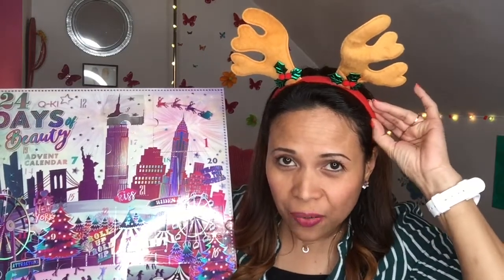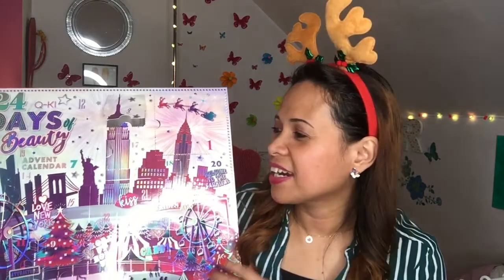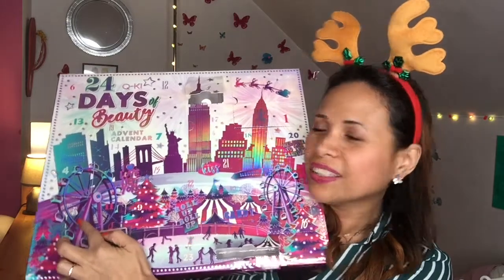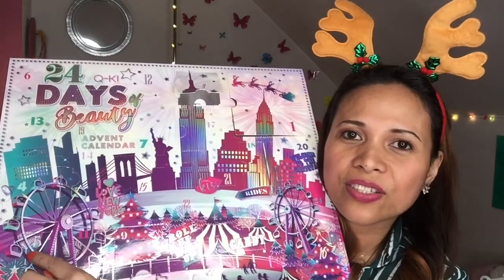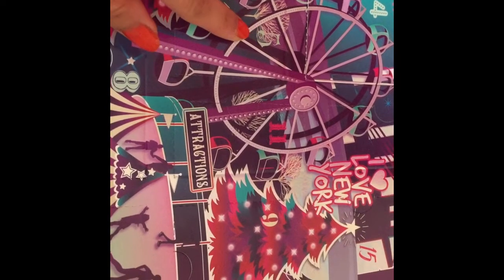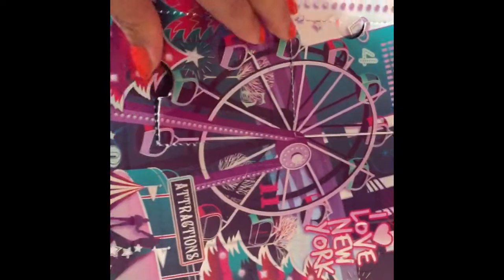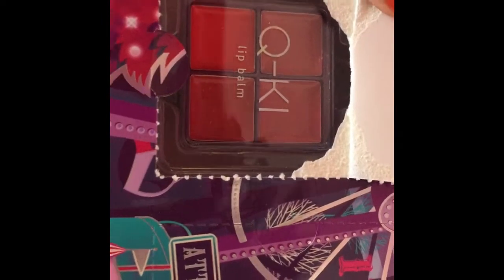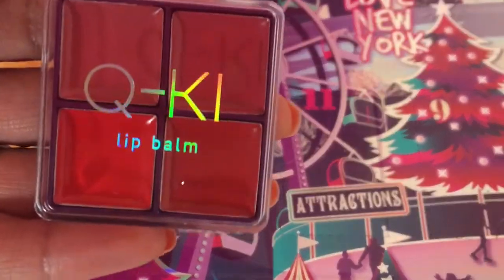What’s Inside My Advent Calendar? | VLOGMAS 5 | Ana Marie Almazan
Opening my number 5 Advent Calendar today and I was surprise with what I got today 🤗

Thank you family for joining my Vlogmas every single day, So so excited and I hope you are too.

God bless ❤️